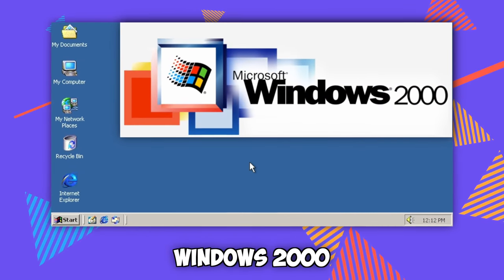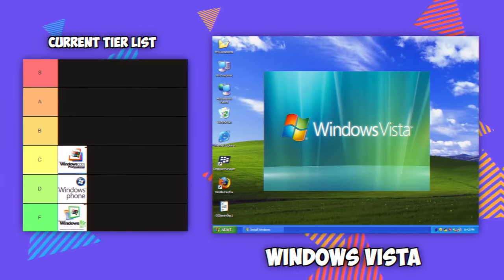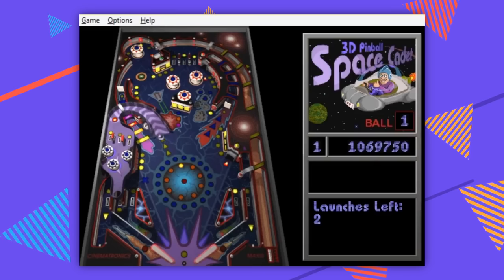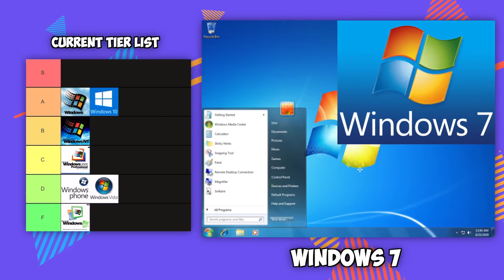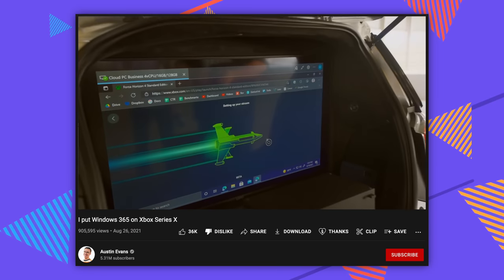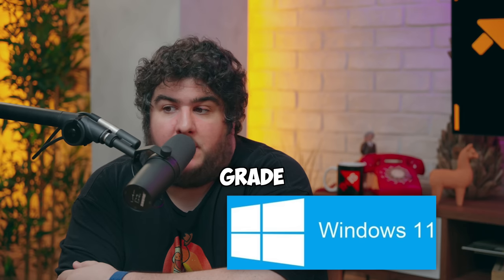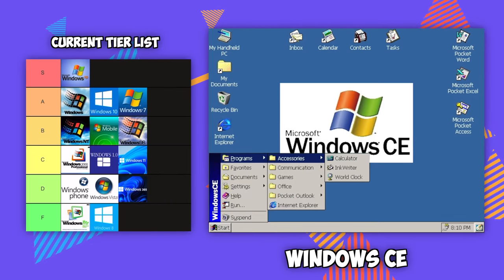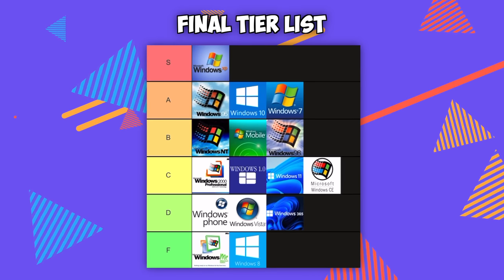The WORST Version of Windows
We all know the best was Windows XP

Chapter Titles
0:00 Hello and Welcome
0:22 Windows 2000
1:48 Windows ME
2:47 Windows Phone
4:02 Windows Vista
5:25 Windows ’95
6:08 Windows 10
7:06 Windows NT
7:42 Windows 7
8:48 Windows Mobile
9:15 Windows 8
10:00 Windows 365
11:02 Windows 1.0
11:45 Windows 11
13:00 Windows ’98
14:15 Windows CE
14:58 Final Tier List